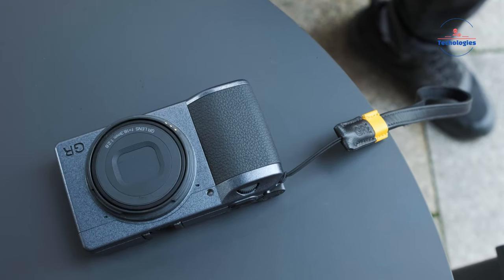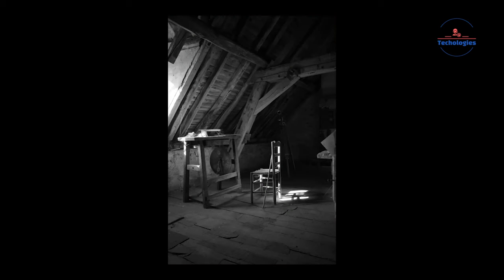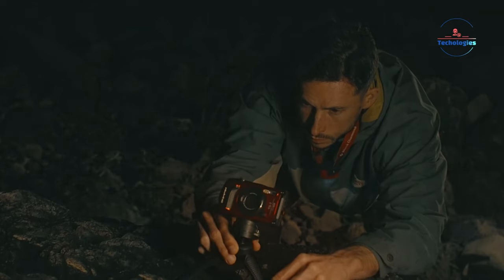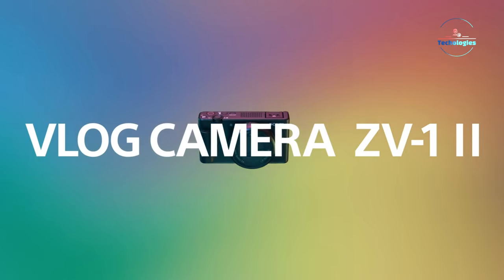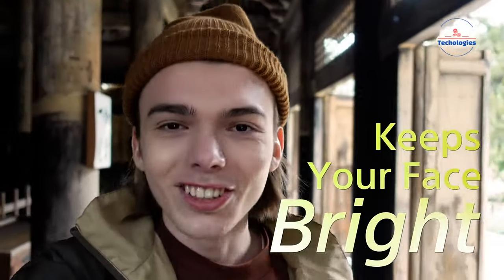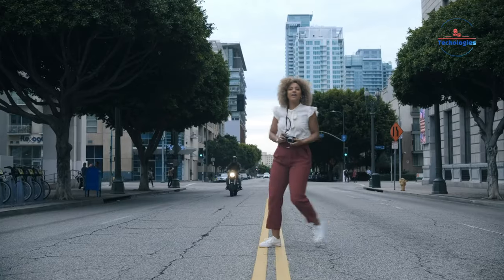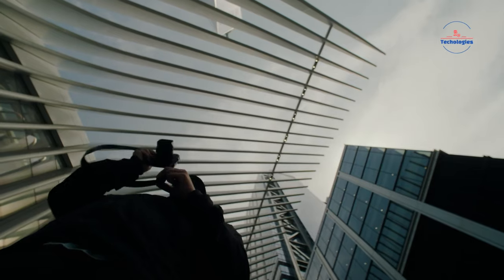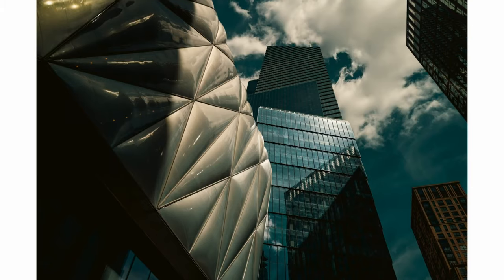5 Best Point and Shoot Cameras In 2024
Discover the best compact cameras of 2024 in this ultimate guide! From the travel-ready Ricoh GR III to the adventure-proof OM System TG-7, and the vlogger's dream Sony ZV-1 to the stylish Fujifilm X100V and premium Leica Q3 - we cover it all. Get insights into their standout features, image quality, and video capabilities to find your perfect point-and-shoot companion.
Timestamp:
00:00 - Intro
00:26 - RICOH GR III
01:31 - OM System TG-7
02:34 - Sony ZV-1
03:32 - Fujifilm X100V
04:28 - Leica Q3
05:22 - Outro